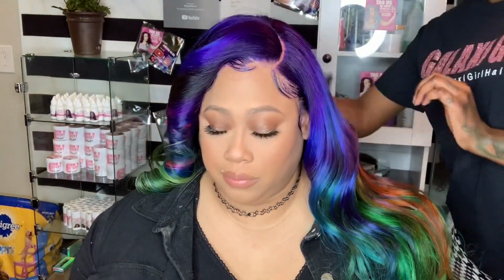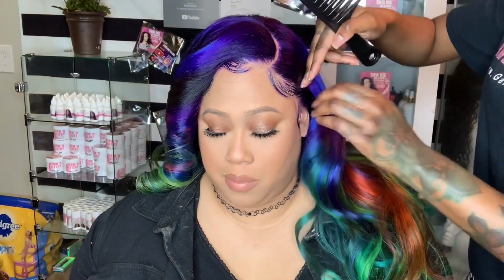Transformation Dying Tutorial | Silky & Soft! UNice Hair (Aliexpress)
Hair Information: 24inch 150%  Density 613  Brazilian Straight Lace Front Wig
Can $5 make a wig? Yesss!!!➤

Amazon UNice hair